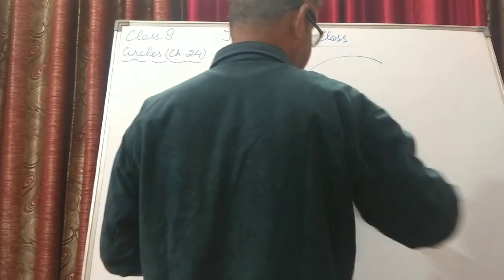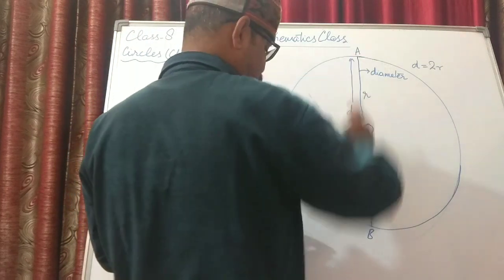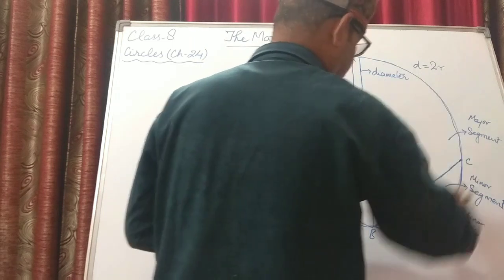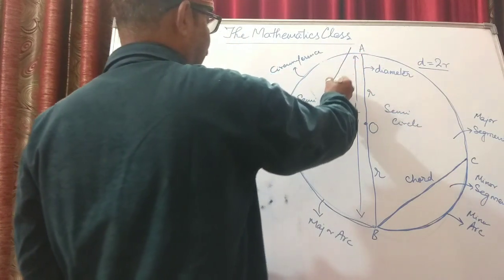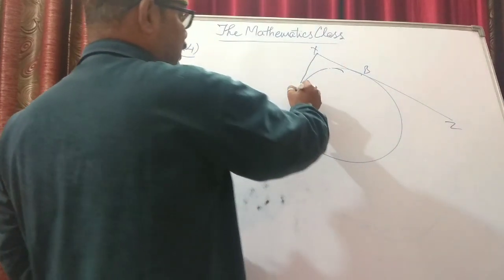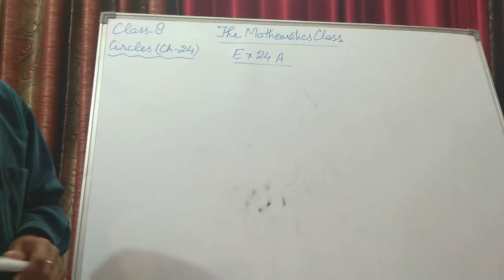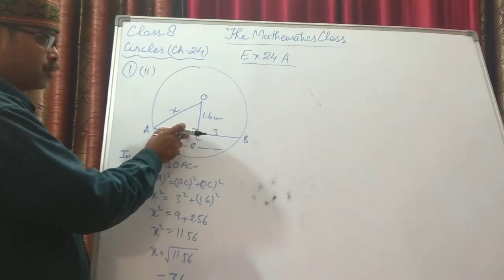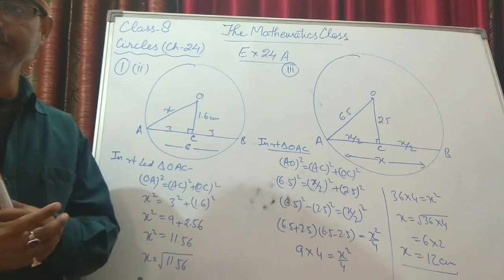CIRCLE || CLASS-8 || PART-1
This video is for grade 8 students.This video is on the topic CIRCLE .This video is from THEMATHEMATICSCLASS. I hope you would like the effort and I expect you to study sincerely. To get the new updates. If you have any doubt kindly comment.